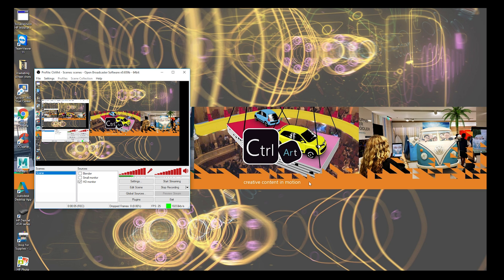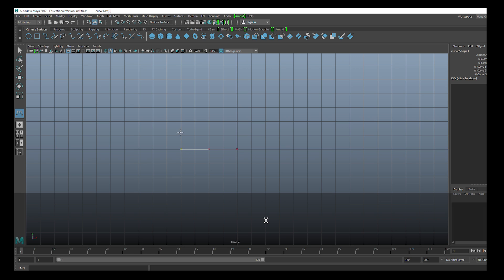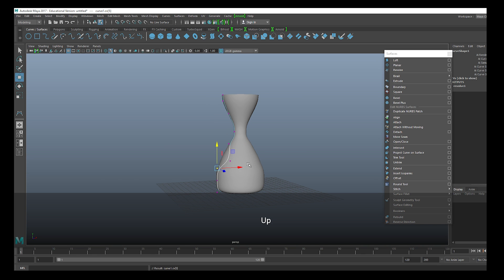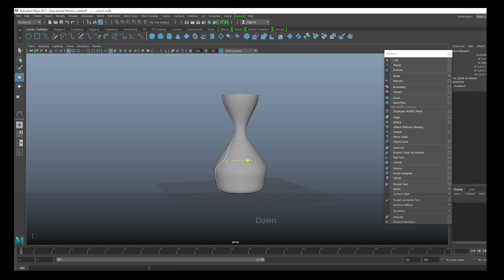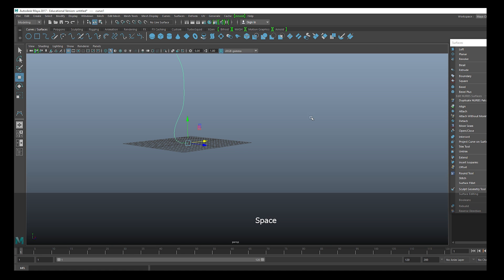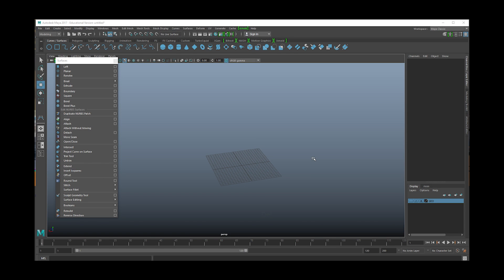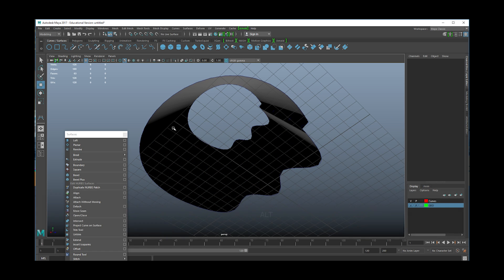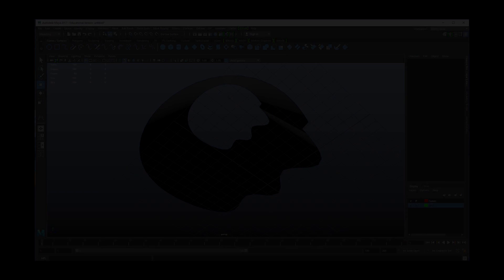Autodesk Maya 2017 Modeling tutorial - lecture 04 - Modeling The Basics: Nurbs, Curves, Surfaces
Autodesk Maya 2017 Modeling tutorial.
Modeling The Basics: Nurbs overview, Curves and Surfaces
3D modeling workshop for Augmented Reality applications